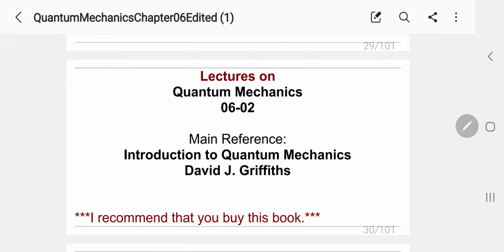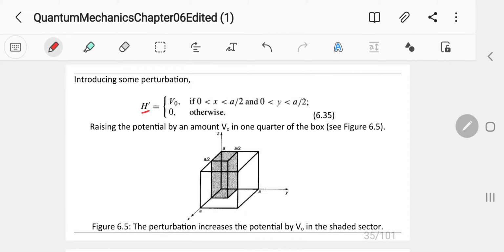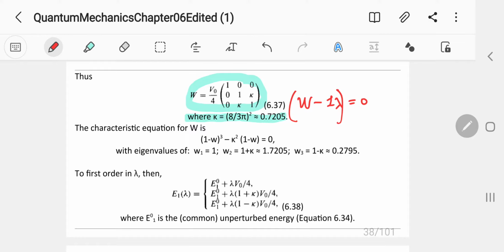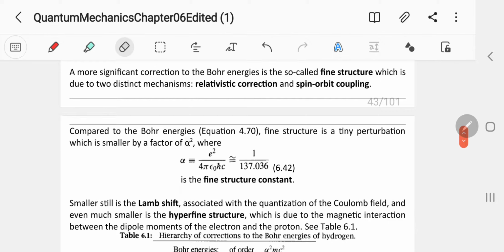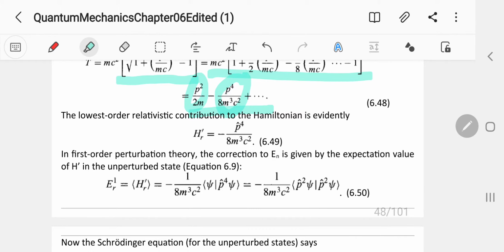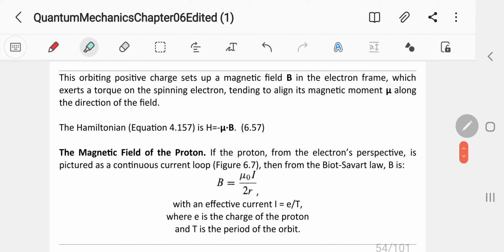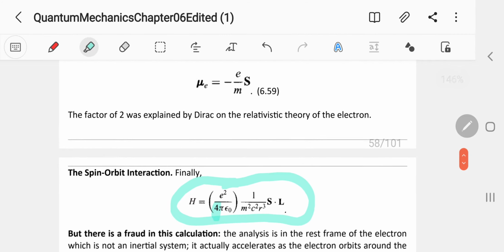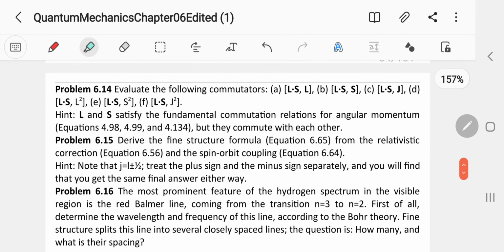Quantum Mechanics 06-02